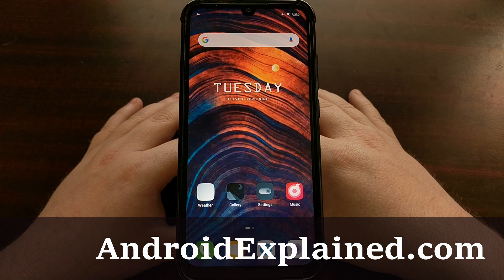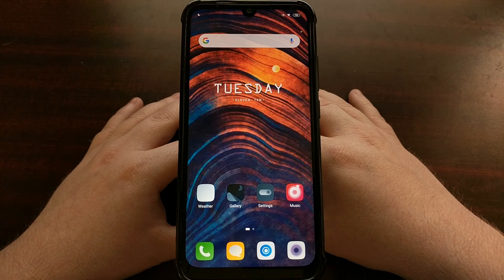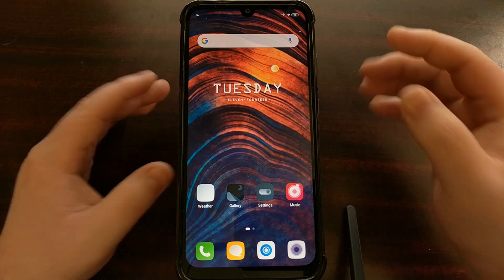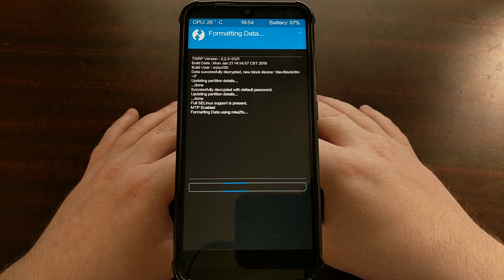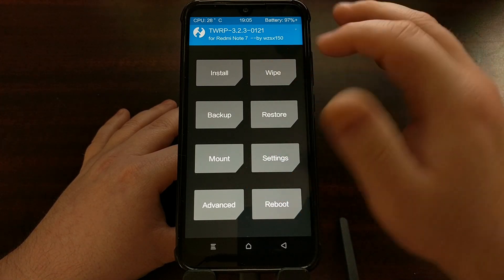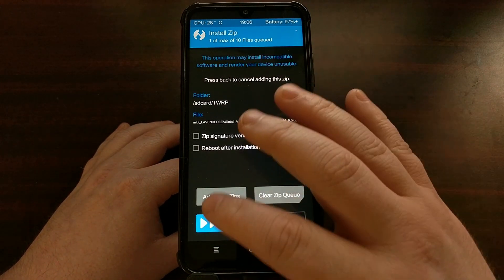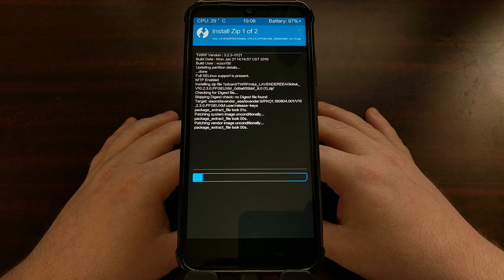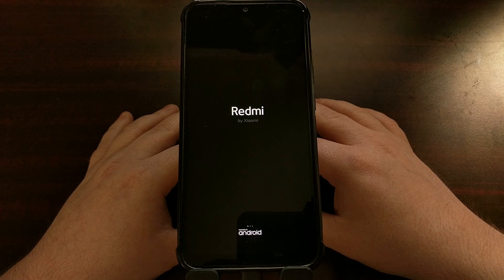How to Switch the Redmi Note 7 from China MIUI to Global MIUI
With previous Xiaomi devices, the release of the Global version of the smartphone meant that a Fastboot ROM would be coming soon as well. Sadly, that hasn't been the case for the Redmi Note 7 as this is a tutorial that I've been wanting to do for ages. Thankfully though, there's a different way to switch over.

Xiaomi has a history of releasing a smartphone in China with their native version of MIUI on it. Then, a few months later they release the device around the world with their Global MIUI installed. If you ended up importing your Redmi Note 7 with Chinese MIUI then follow this tutorial to switch over to the Global version.